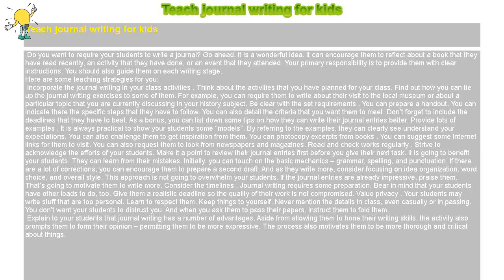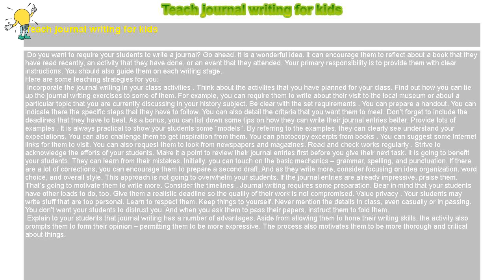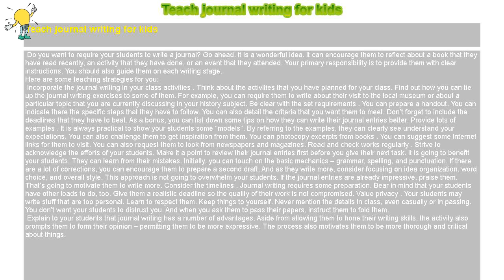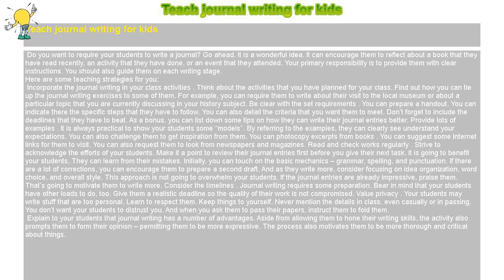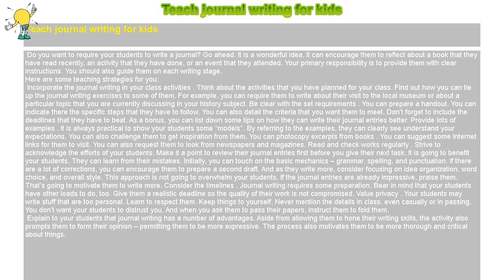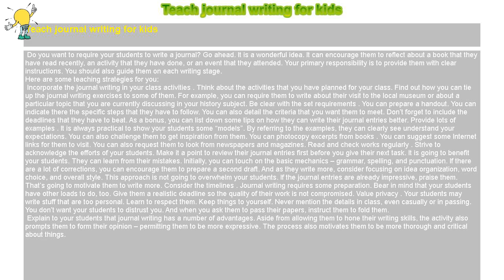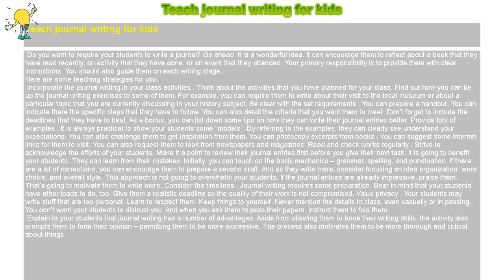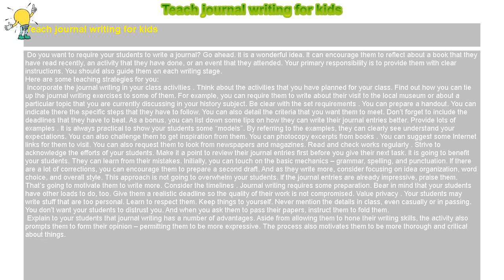How to : Teach journal writing for kids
Teach journal writing for kids

 Do you want to require your students to write a journal? Go ahead. It is a wonderful idea. It can encourage them to reflect about a book that they have read recently, an activity that they have done, or an event that they attended. Your primary responsibility is to provide them with clear instructions. You should also guide them on each writing stage.

Here are some teaching strategies for you:

 Incorporate the journal writing in your class activities . Think about the activities that you have planned for your class. Find out how you can tie up the journal writing exercises to some of them. For example, you can require them to write about their visit to the local museum or about a particular topic that you are currently discussing in your history subject. Be clear with the set requirements . You can prepare a handout. You can indicate there the specific steps that they have to follow. You can also detail the criteria that you want them to meet. Don’t forget to include the deadlines that they have to beat. As a bonus, you can list down some tips on how they can write their journal entries better. Provide lots of examples . It is always practical to show your students some “models”. By referring to the examples, they can clearly see understand your expectations. You can also challenge them to get inspiration from them. You can photocopy excerpts from books . You can suggest some Internet links for them to visit. You can also request them to look from newspapers and magazines. Read and check works regularly . Strive to acknowledge the efforts of your students. Make it a point to review their journal entries first before you give their next task. It is going to benefit your students. They can learn from their mistakes. Initially, you can touch on the basic mechanics – grammar, spelling, and punctuation. If there are a lot of corrections, you can encourage them to prepare a second draft. And as they write more, consider focusing on idea organization, word choice, and overall style. This approach is not going to overwhelm your students. If the journal entries are already impressive, praise them. That’s going to motivate them to write more. Consider the timelines . Journal writing requires some preparation. Bear in mind that your students have other loads to do, too. Give them a realistic deadline so the quality of their work is not compromised. Value privacy . Your students may write stuff that are too personal. Learn to respect them. Keep things to yourself. Never mention the details in class, even casually or in passing. You don’t want your students to distrust you. And when you ask them to pass their papers, instruct them to fold them.

 Explain to your students that journal writing has a number of advantages. Aside from allowing them to hone their writing skills, the activity also prompts them to form their opinion – permitting them to be more expressive. The process also motivates them to be more thorough and critical about things.